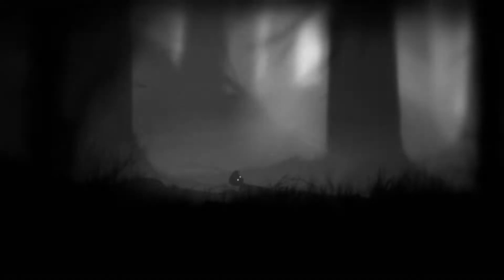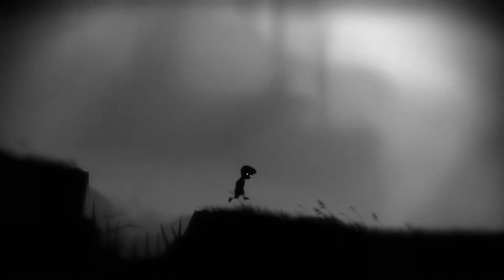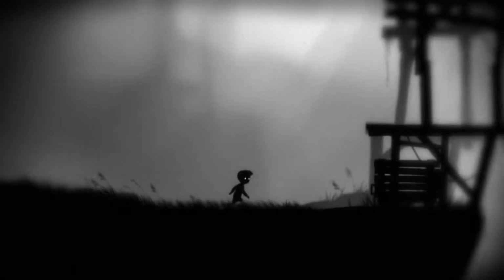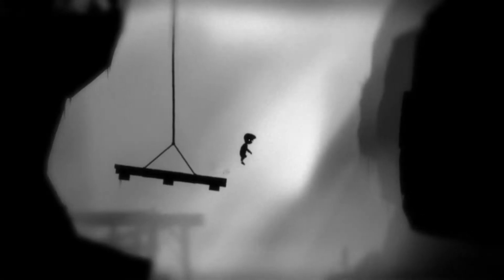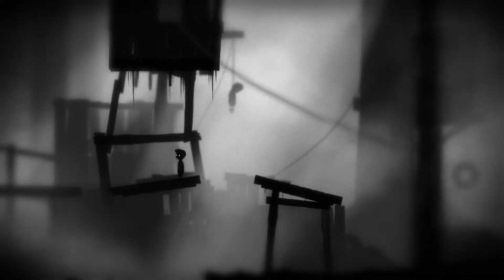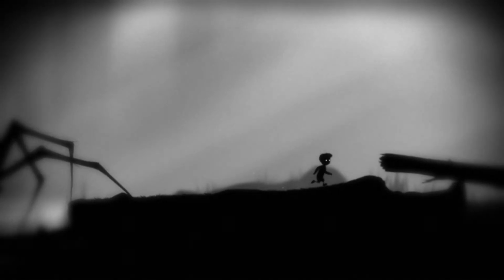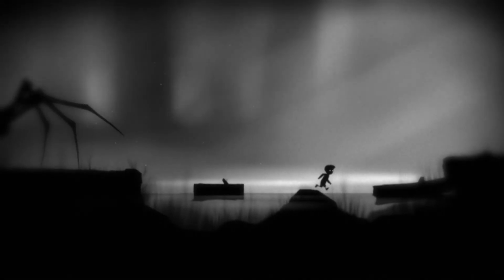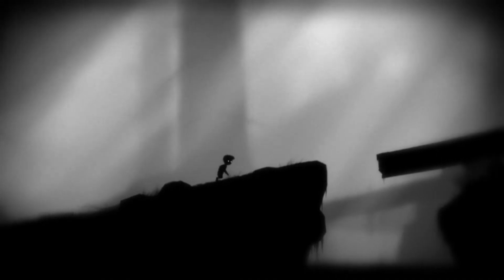Let's play LIMBO - PC Walkthrough | #1 - The Giant Spider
Join me in a dark Let's Play series featuring LIMBO on PC.

This awesome indie game walkthrough begins with a kid waking up at the edge of a dark forest. His goal is to be reunited with his long lost sister.

The kid has to solve a lot of creepy puzzles to make his way through Limbo. Will the kid find his sister, or will he end up as dinner for the giant spider guarding the underworld?

Post apocalyptic vibes and gruesome traps guaranteed in this awesome platformer game!

You can watch the entire series of this Limbo playthrough by clicking on this playlist or just pick and choose to find out how to beat different areas.